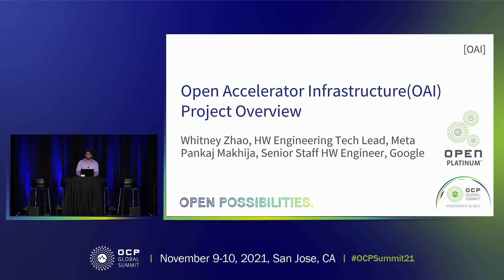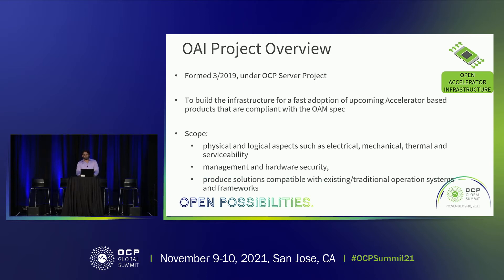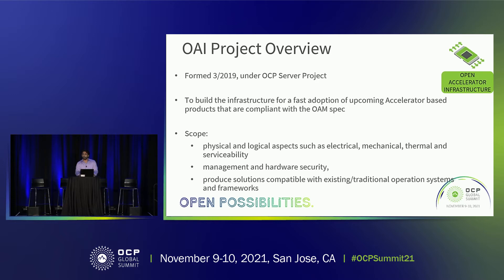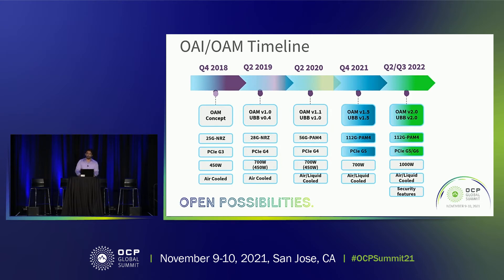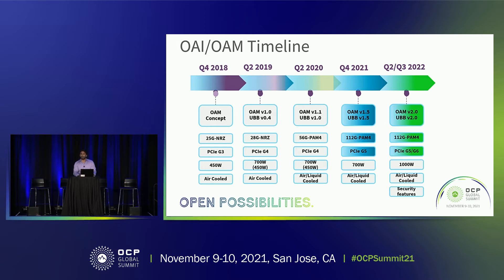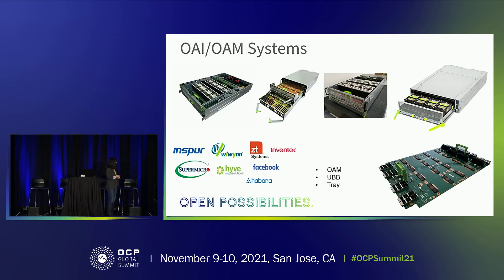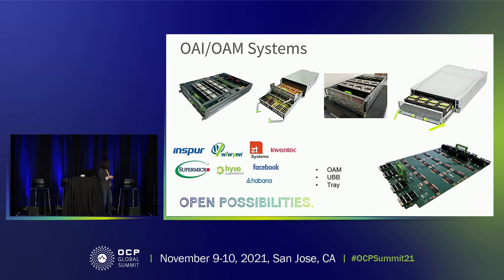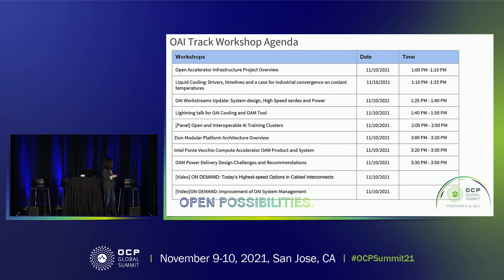Open Accelerator Infrastructure Project Overview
Open Accelerator Infrustructure(OAI) group has contributed OAM-UBB specs and these specs are widely adopted by industry. This group has been focusing on UBB-OAM next generations to support rapidly evolving AI-HPC workloads. There are significant challenges in terms of high speed, power density and cooling in this area. In the overview well share this OAI project near term plans-focus areas, a forward looking problem statement and challenges.